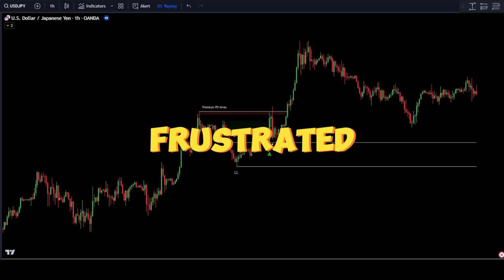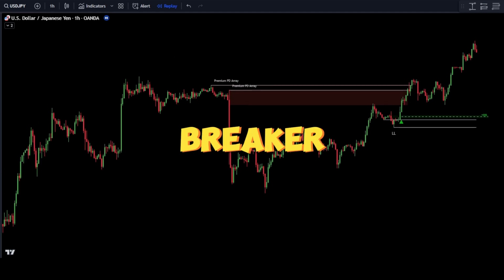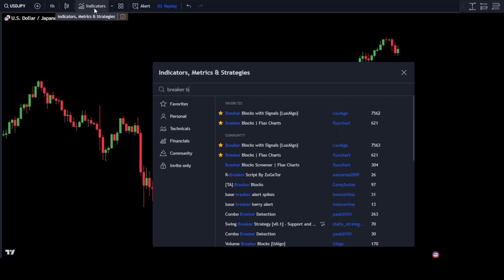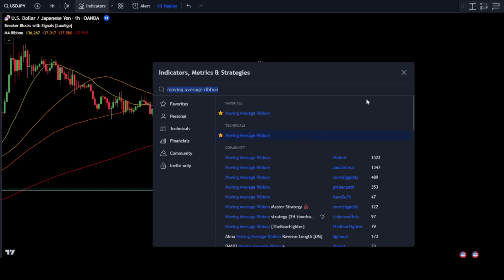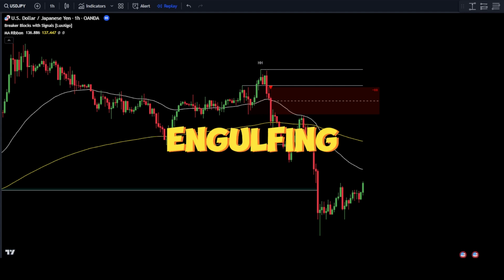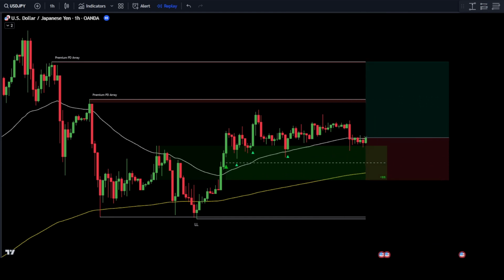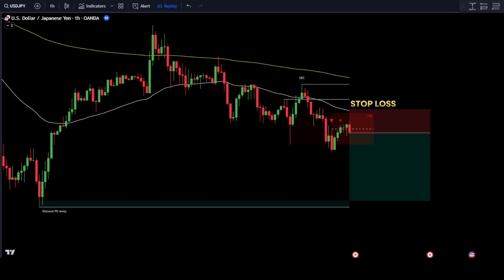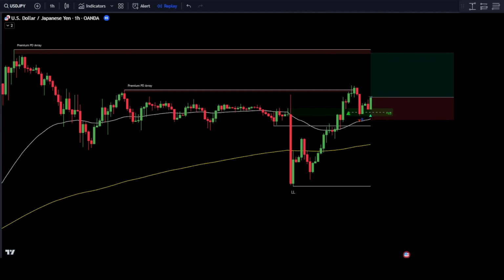The Most Accurate Breaker Block and Price Action Candlestick for Scalping and Day Trading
In this video, we will discuss scalping and day trading strategies using breaker blocks and price action candlesticks.
This price action trading strategy using breaker blocks can be used for trading all assets such as forex, gold or xauusd, crypto, stocks, and other assets.
Additionally, the price action trading strategy using breaker blocks works well on all timeframes, making it ideal for scalping, day trading, or swing trading.
The indicators used in this video are the breaker blocks with signals from LuxAlgo and the exponential moving averages, or EMA 50 and EMA 200.